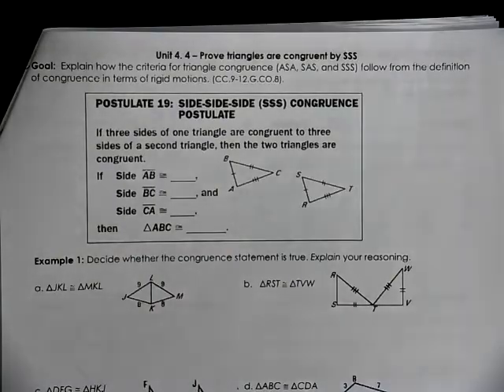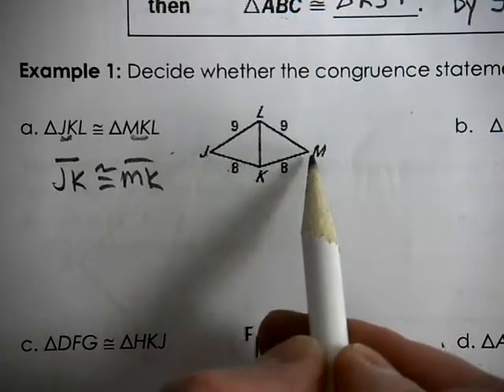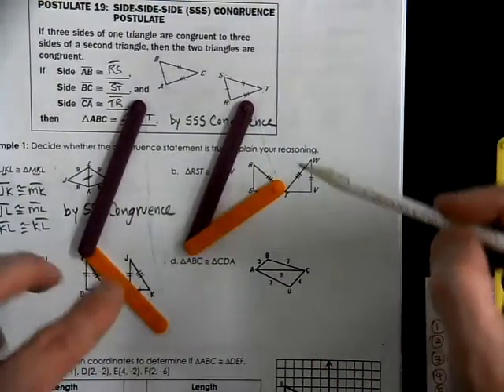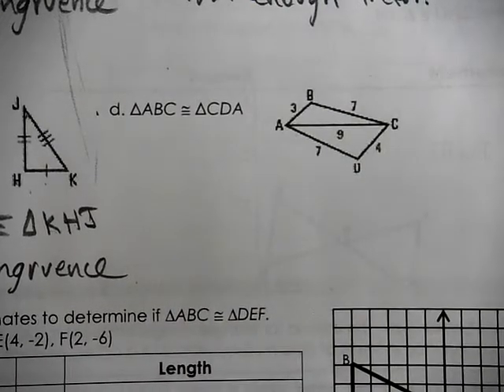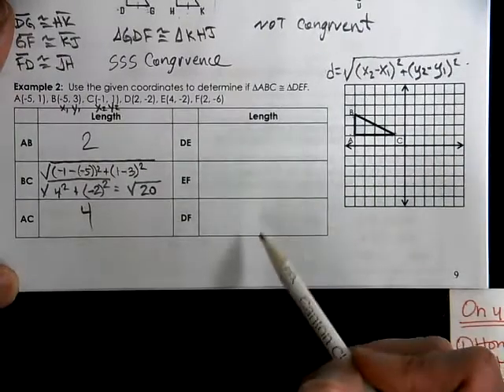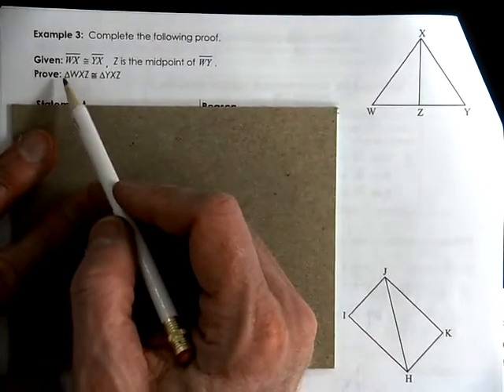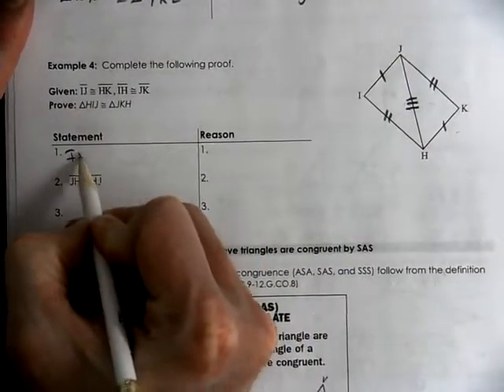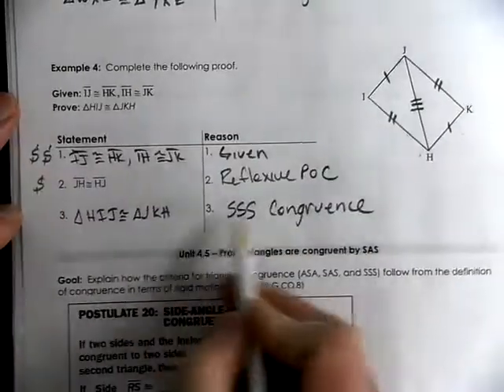Geometry 4 4 SSS Congruence